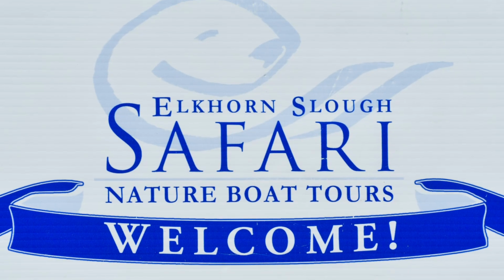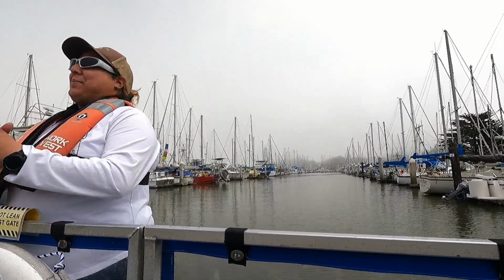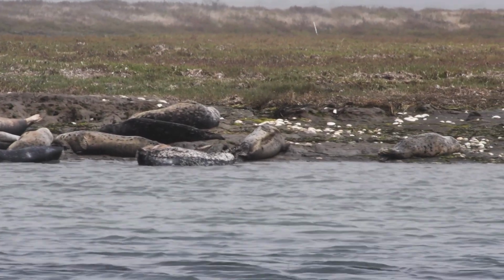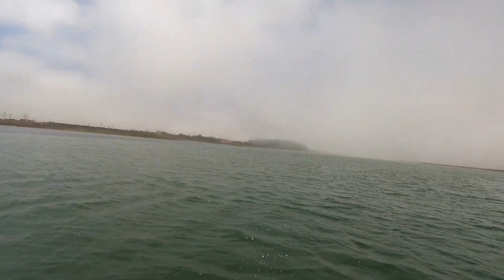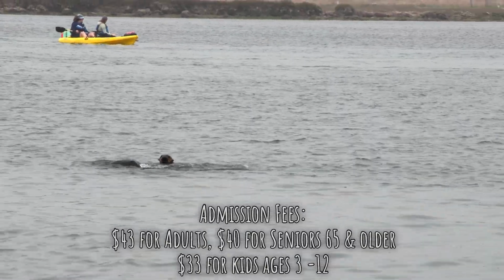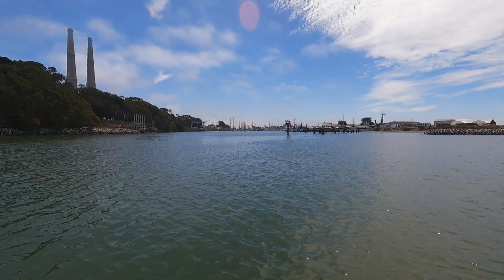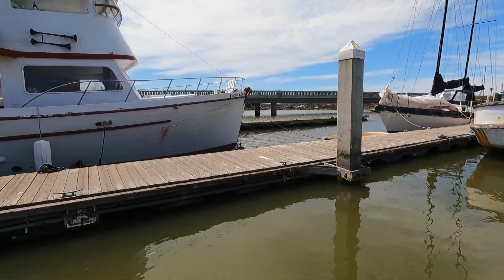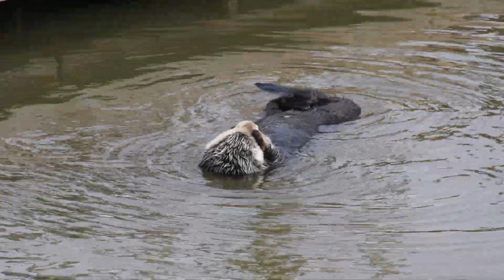See SO much wildlife on the Elkhorn Slough Safari!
S4:E12  Elkhorn Slough is home to some of the most incredible wildlife you'll ever see, and we are about to take you on an unforgettable family-friendly safari adventure! Join us on an exhilarating journey as we explore the hidden wildlife secrets of the Elkhorn Slough on the Elkhorn Slough Safari Boat!  In this video, we delve into the rich ecosystems of this unique coastal wetland, home to an astonishing variety of wild animals. From playful sea otters to elegant terns, you'll discover the incredible biodiversity that thrives in this protected area. We'll guide you through the picturesque landscapes, revealing tips on how to spot elusive creatures and share fascinating insights about their behaviors and habitats. Whether you're an avid nature lover or just curious about wildlife, this adventure promises to inspire and educate. Don't miss out on the stunning visuals and captivating stories that make Elkhorn Slough a must-visit destination for wildlife enthusiasts. Hit the play button, and let's embark on this unforgettable safari experience together! And, of course, we'll take you to the BEST BBq place in town!

✩ LINKS:
Elkhorn Slough Safari: Elkhornslough.com

✩ EQUIPMENT: Camera set up Nikon D7500 DSLR Camera with AF-S 18-140mm VR Lens * GoPro 8 with the media mod for better sound * GoPro9